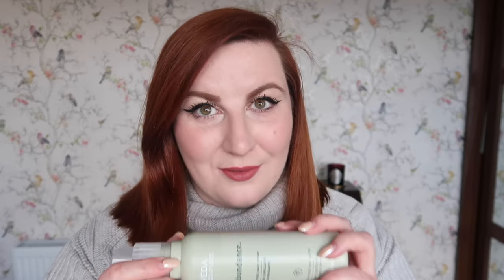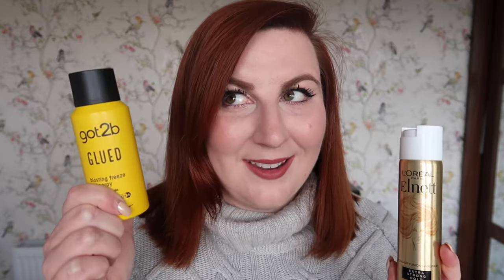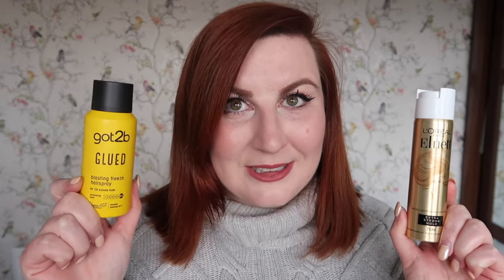Hair Care Haul | Inventory Update | 2023 No Buy Year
Hourglass Blush - Old, from Christmas 2017 palette
Jumper - Barbour Sam Heughan Collection, old.